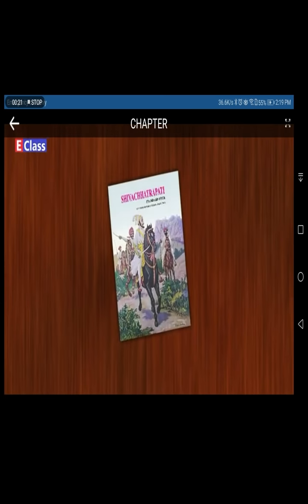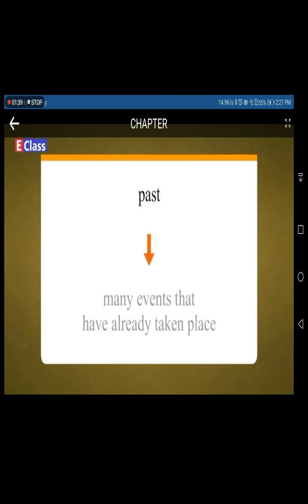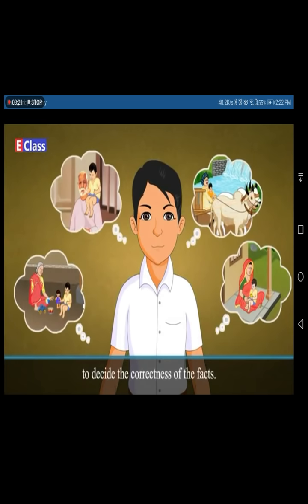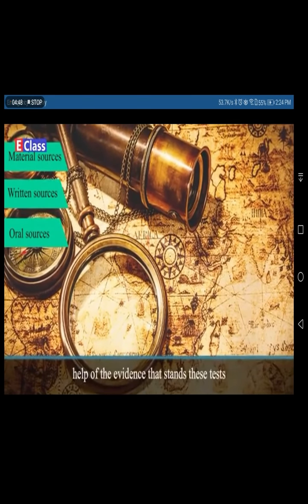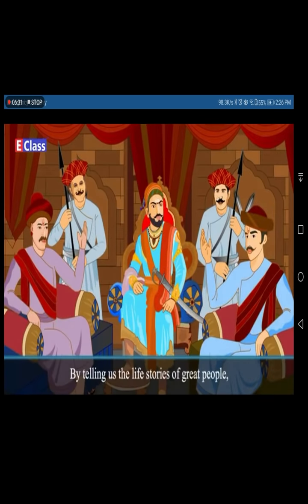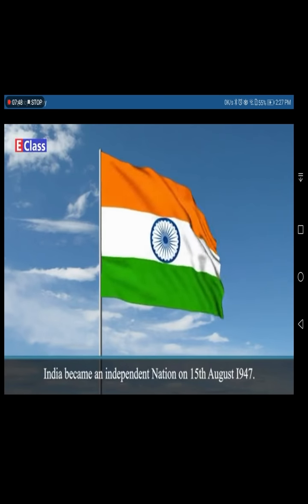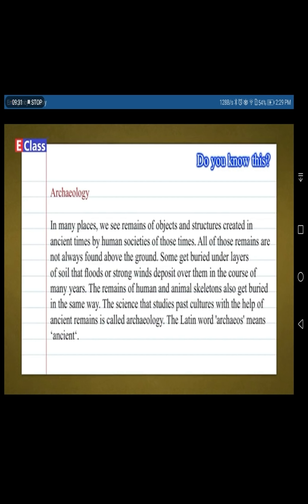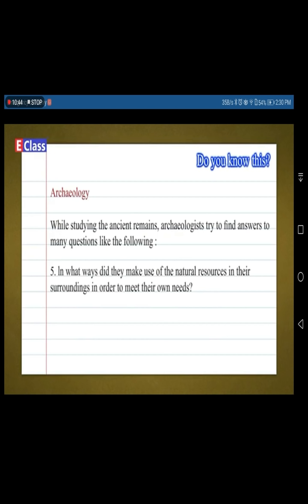What Is History| Std 5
This is video from eclass.